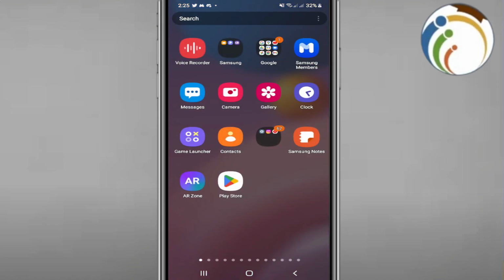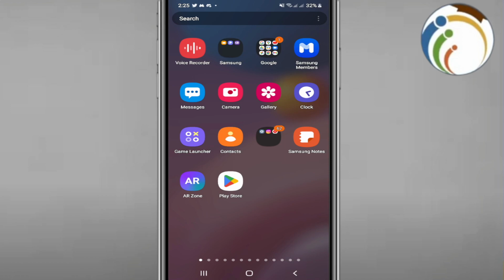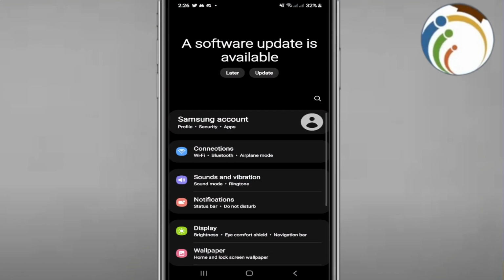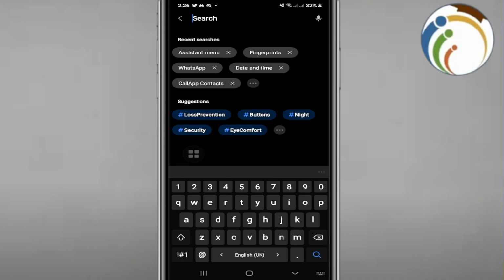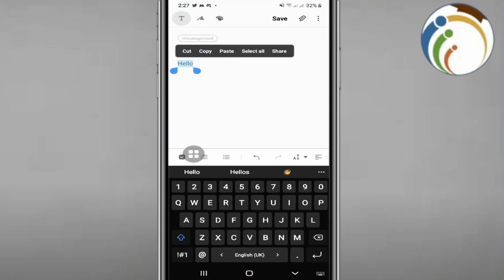How to Make Landscape on Samsung Notes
Unlock new possibilities for note-taking by learning how to make landscape-oriented notes on Samsung Notes. Follow these steps to customize your note layout and optimize your digital workspace.